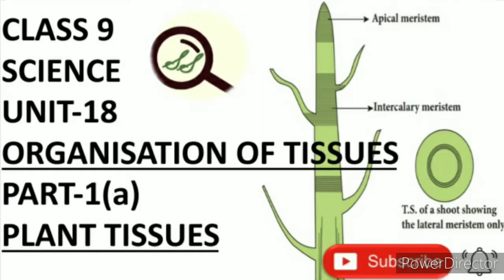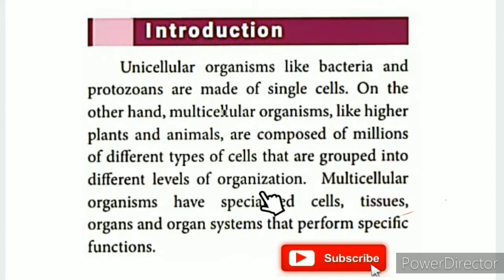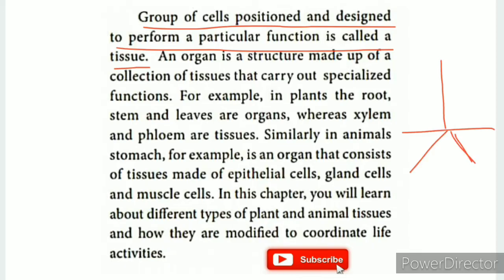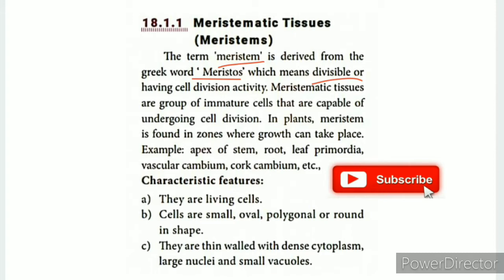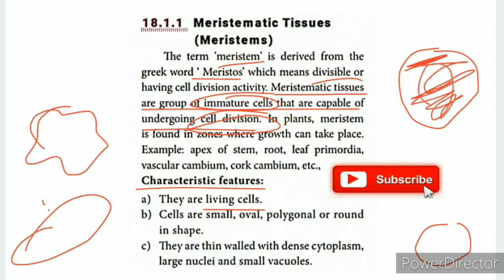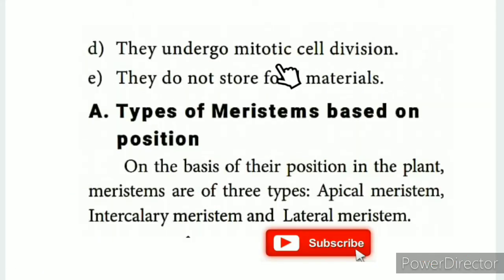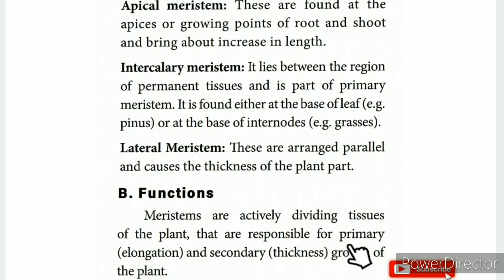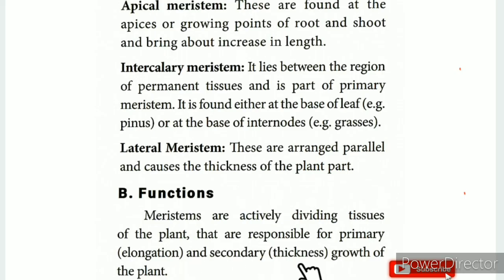CLASS 9 SCIENCE UNIT-18 ORGANISATION OF TISSUES PART-1(a) PLANT TISSUES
CLASS 9 SCIENCE | UNIT-18 ORGANISATION OF TISSUES | PART-1(a) | PLANT TISSUES | TN SAMACHEER SYLLABUS